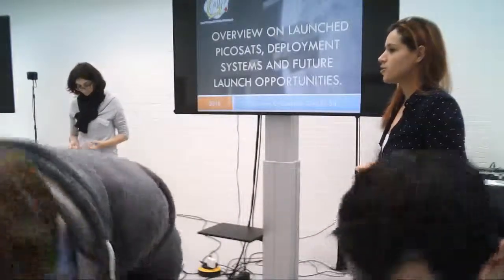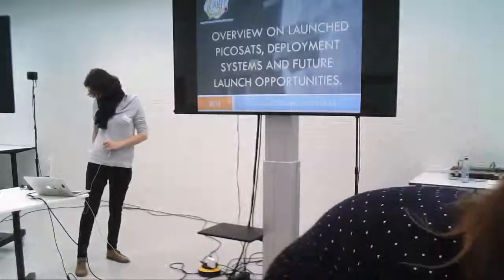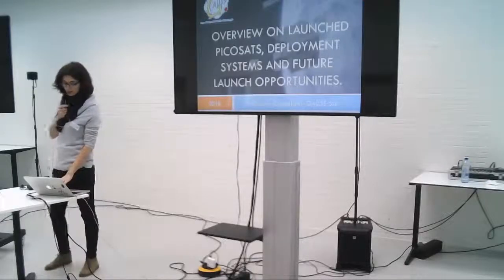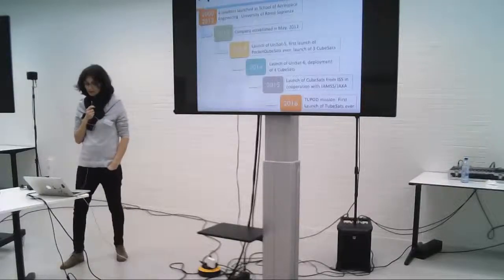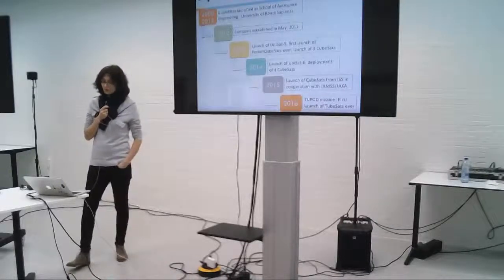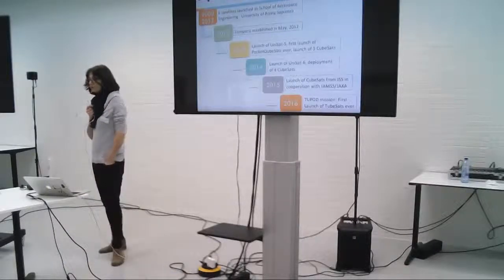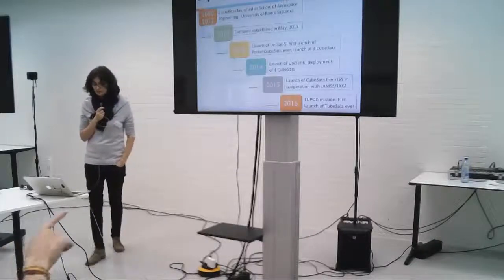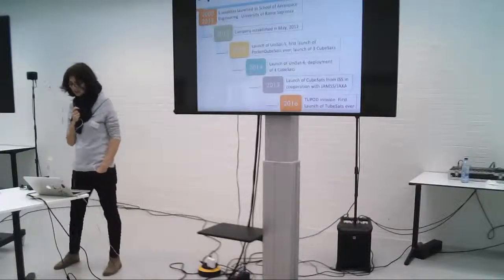Chantal Cappelletti, GAUSS, 2nd PocketQube Workshop 2018